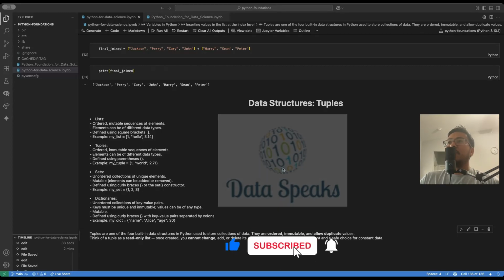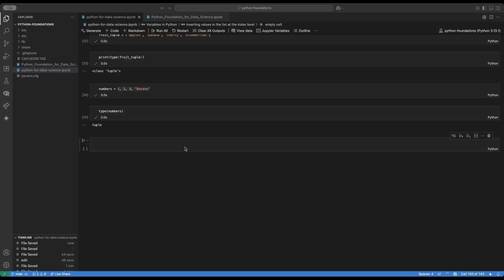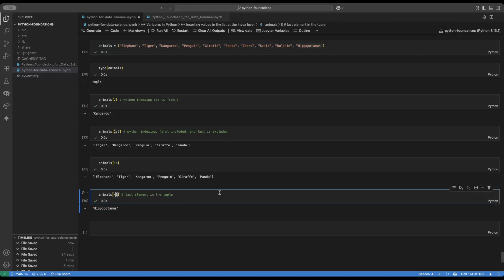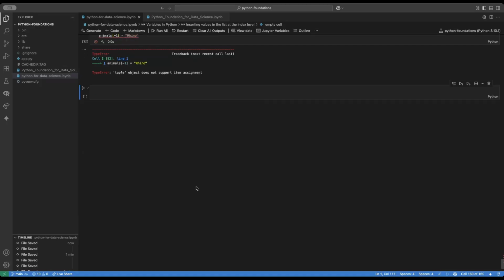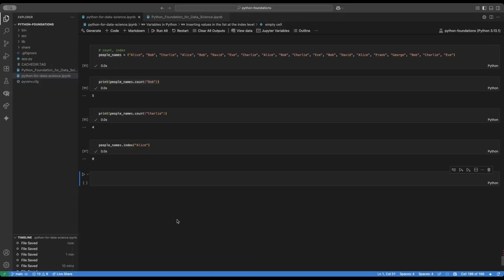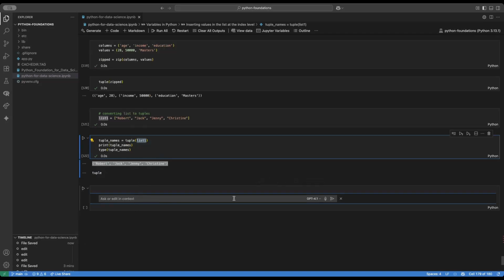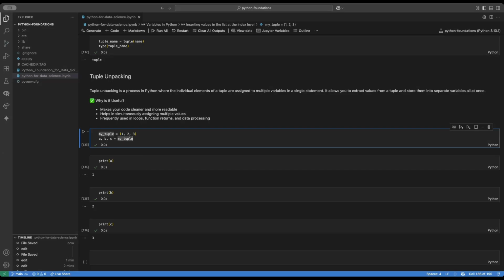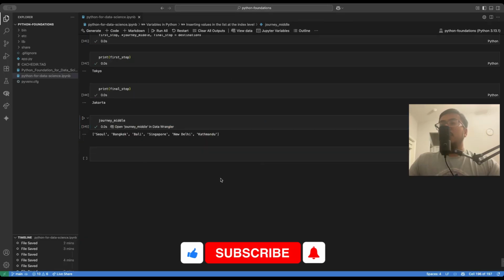Python Basics for Data Science : Part 6 | Data Structures - TUPLES | Beginner's Guide With Coding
Welcome to Part 6 of the Python for Data Science tutorial series on Data Speaks! 🚀 In this video, we explore one of the most versatile and essential data structures in Python — Tuples.

Whether you're analyzing data, building ML models, or preprocessing datasets, understanding tuples is foundational to becoming a successful data scientist. In this session, we’ll go hands-on with:

✅ What are Tuples in Python? What are it's characteristics?
✅ How to create and explore elements of tuples
✅ How to access elements of tuples
✅ Using built-in methods of tuples, tuple unpacking

By the end of this video, you’ll be confident using Python Tuples to store and process data efficiently — setting a rock-solid foundation for working with NumPy, Pandas, and beyond.

💬 Drop your questions or code snippets in the comments below!